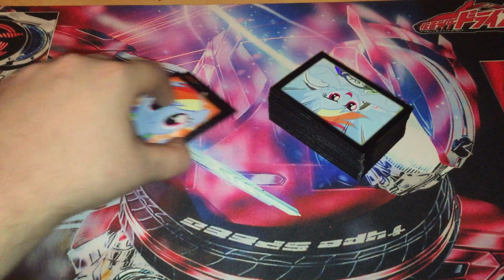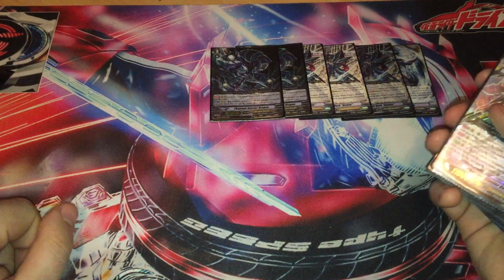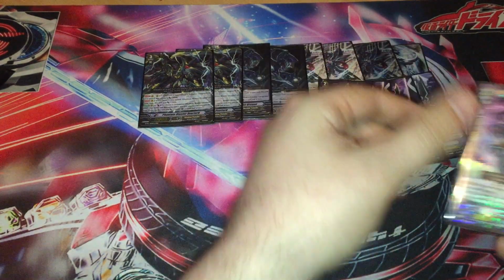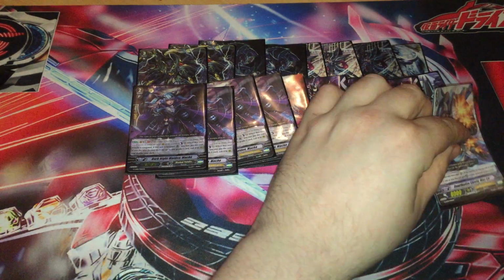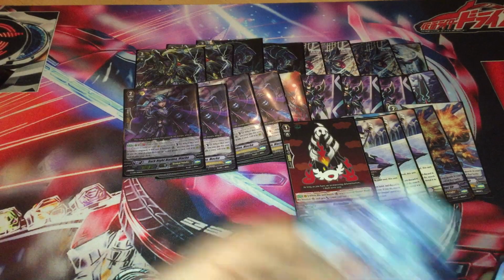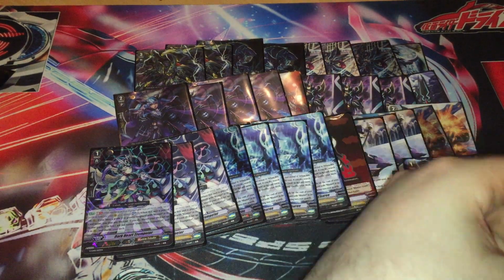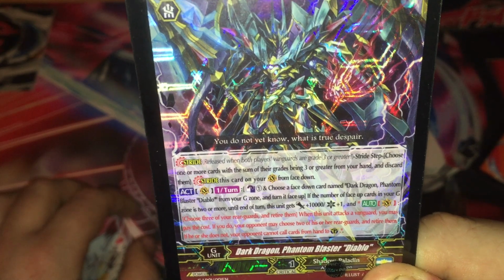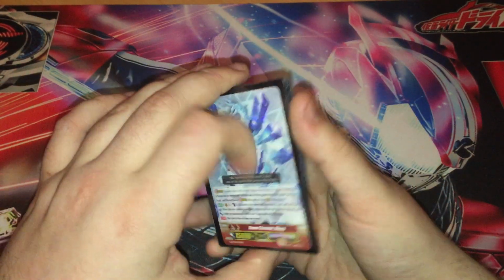Shadow Paladin deck profile (Blaster build)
(Eddy) Here is a deck profile of the shadow paladin deck that I use. It is a completely finish deck as of this video but changes will be made once G-BT06 is released. Hope you guys like the deck profile and I will hopefully bring you guys another one soon.